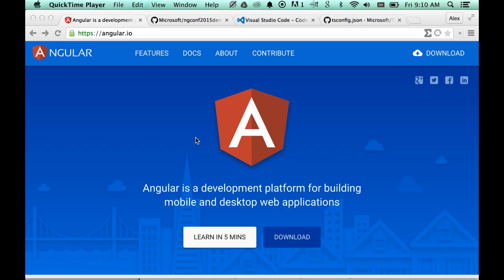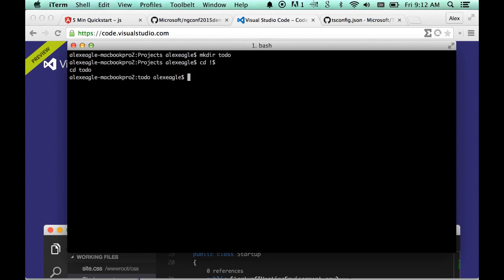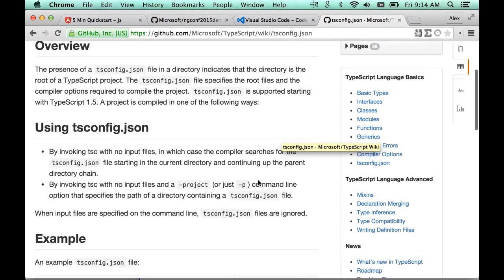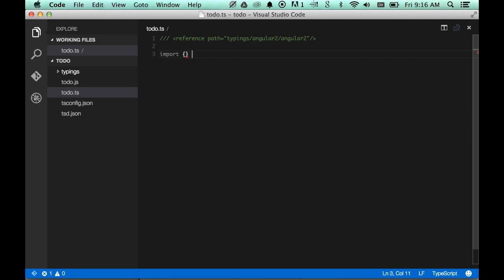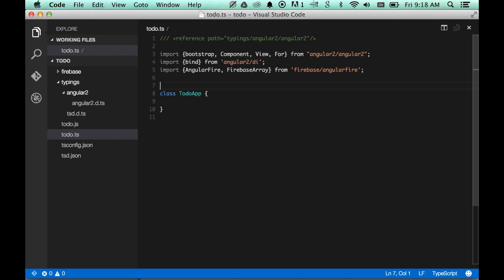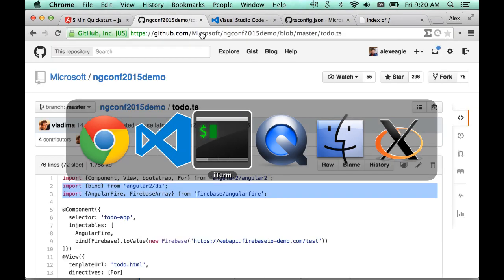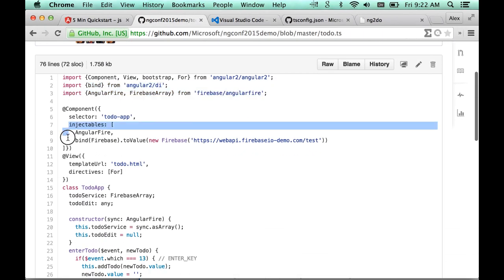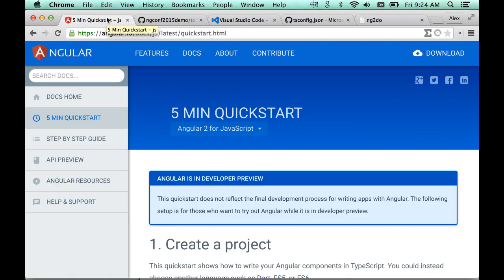Getting started with Angular 2 developer preview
This screencast accompanies our alpha.22 release, which is part of Angular 2 developer preview (pre-beta). It shows how to get started from an empty directory, and build a simple Angular 2 demo.

Alex Eagle is a developer on the Angular team, working mostly on our TypeScript tooling.